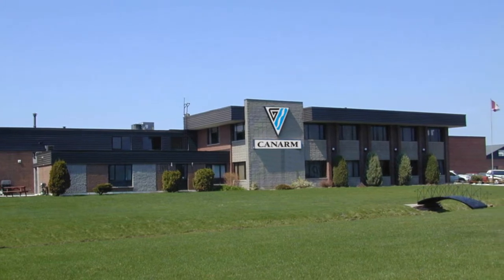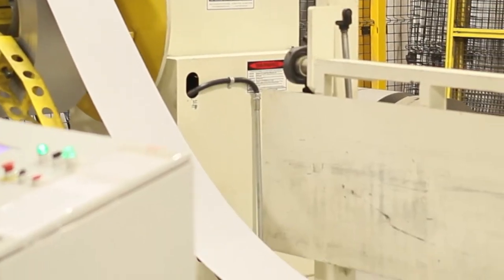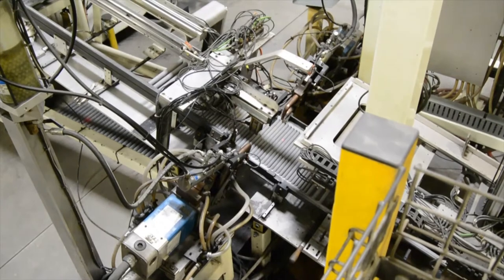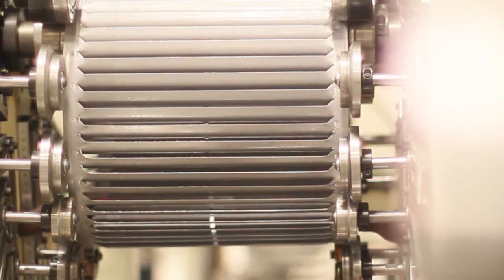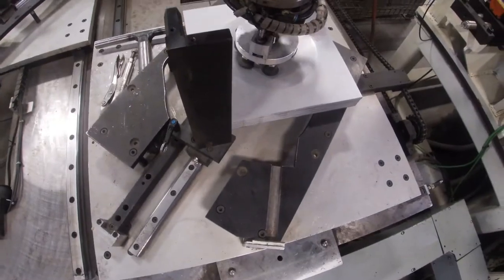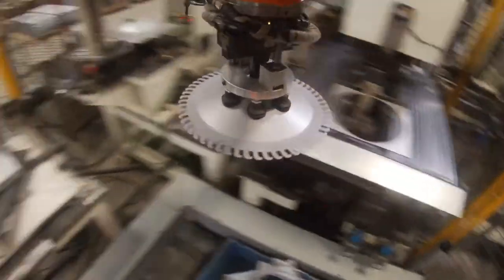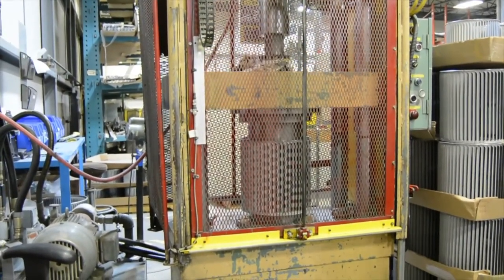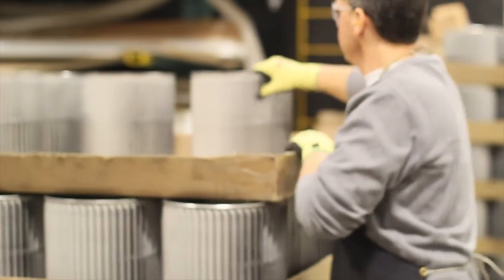How a blower wheel is made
At Canarm, we manufacture many of our blower wheels in house. Learn how  our automated wheel room creates our forward curved blower wheels that are used in our inline duct fans, roof exhaust fans, and make-up air units.